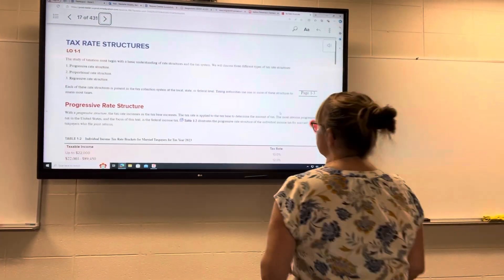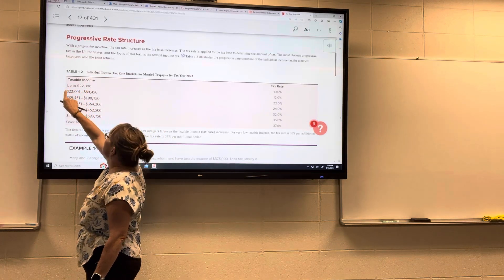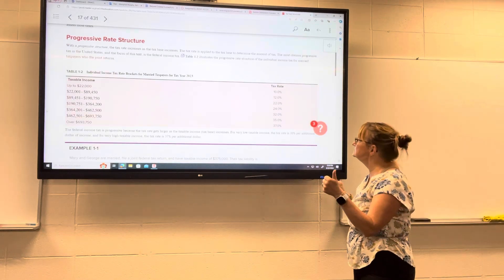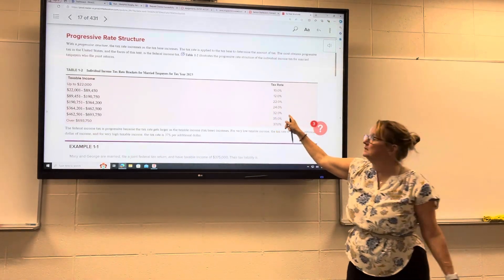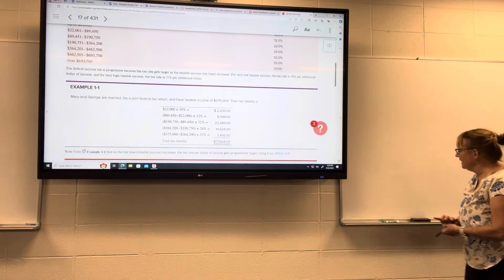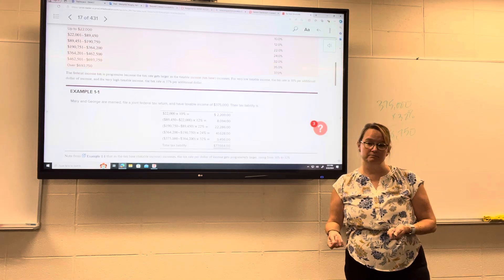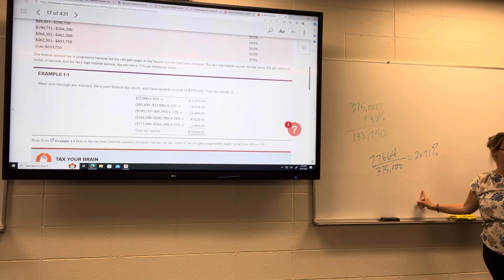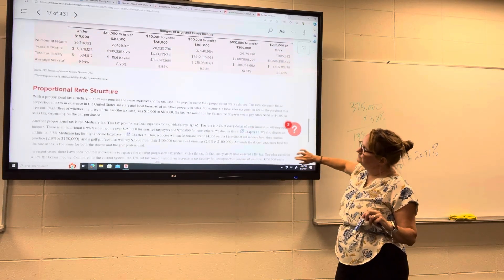Income Tax Accounting, Fall 2024, chapter 1, LO 1, proportional tax rate structure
Fall 2024, chapter 1, LO-1, Proportional tax rate structure